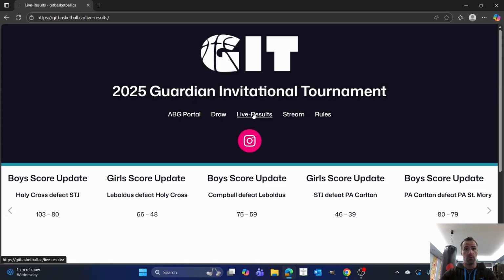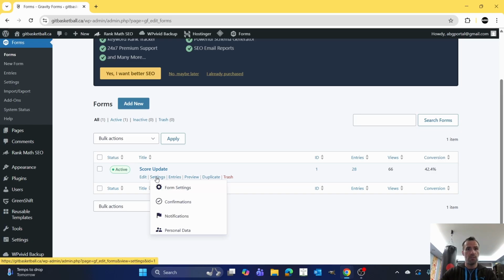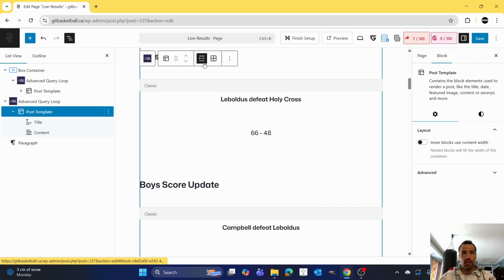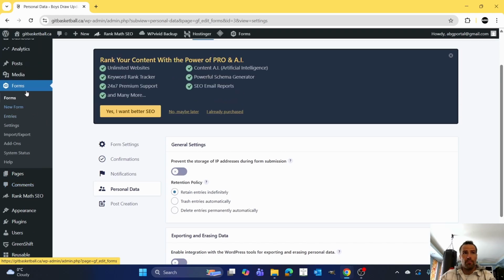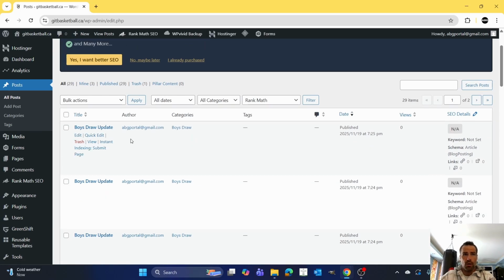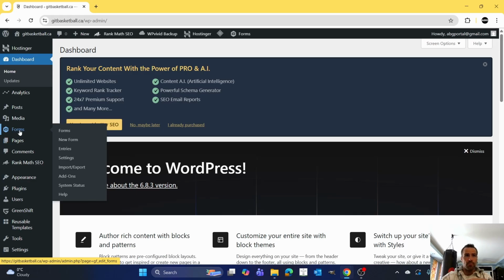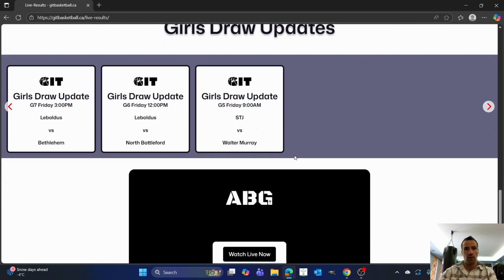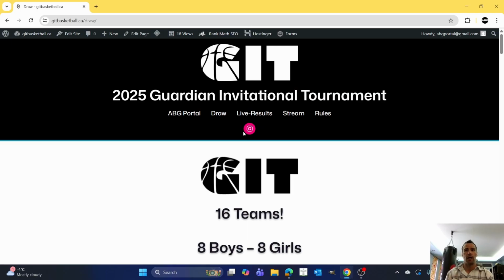ABG Portal Tournament Manager DEMO: Live Score & Draw Updates via Custom WordPress Web App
ABG Portal Tournament Manager Demo: See The System in Action!

Stop relying on expensive, generic software! This video is a complete demo of the ABG Portal Tournament Manager—a dynamic, app-like online system you can build entirely with WordPress.

The ABG Portal is built with utility first, allowing tournament hosters to manage all aspects of a basketball tournament, from team listings and sponsor displays to instant score updates.

🛠️ Key Features Demonstrated:
Public-Facing Portal: View Live Results, Draw Updates (Boys/Girls), Teams, Tournament Rules, and Sponsor Showcases.

Digital Downloads: Provide attendees with downloadable Brackets and a Digital Program.

Live Watch Integration: Link spectators directly to a live stream of the tournament.

Web App for Hosters (The Key Utility): A front-end update page (built with Gravity Forms) allows tournament hosts to instantly push updates to the live results page.

⚙️ Technologies Used to Build This System:
This powerful, dynamic functionality is achieved using standard WordPress tools:

WordPress

Gravity Forms & the Advanced Post Creation Addon

GreenShift & the Advanced Query Loop Plugin (for dynamic content display and scroll bars)

👍 Want to Learn How to Build It? This demo showcases the finished product. Stay tuned for the full tutorial where we cover the technical steps: building Gravity Forms, setting up the Post Creation Feed, mastering the Advanced Query Loop, and linking the entire system!